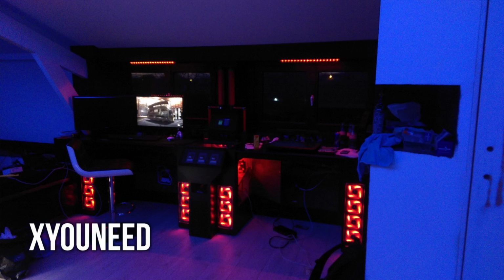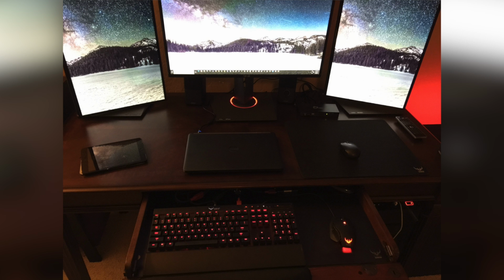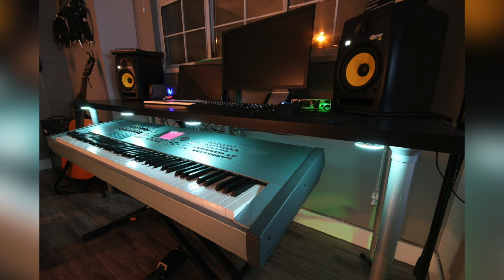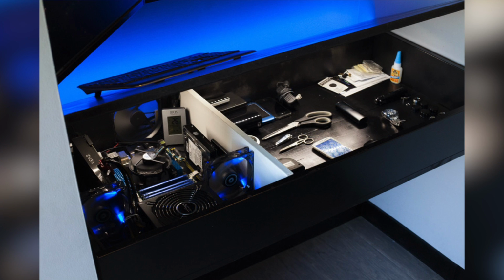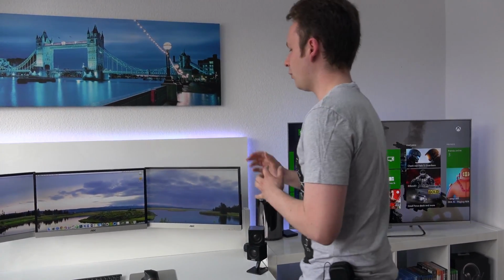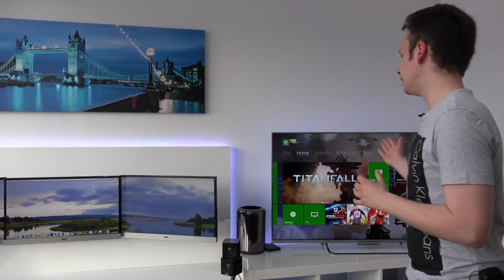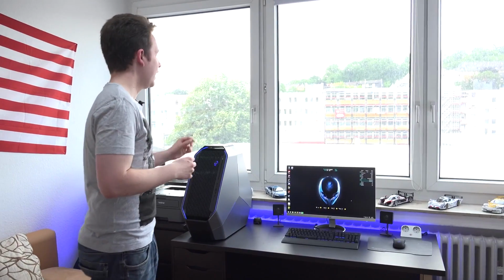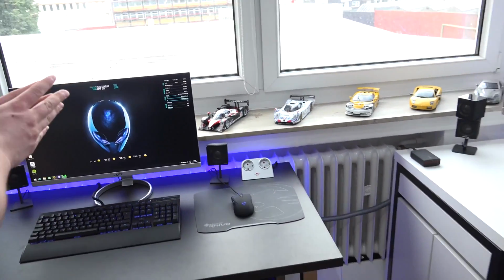Room Tour Project 23 ft. TechCentury - Best Gaming Setups & Battlestations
My YouTube Gear